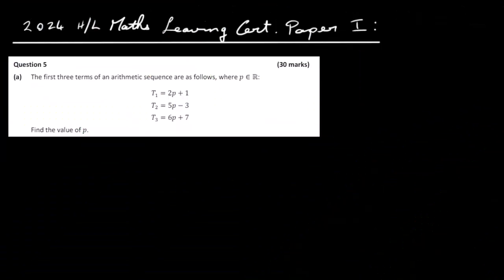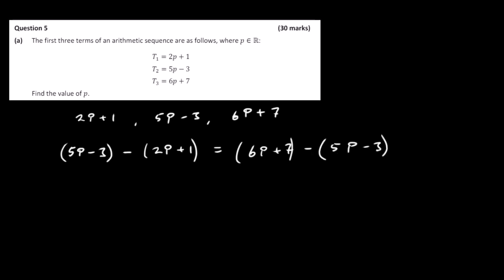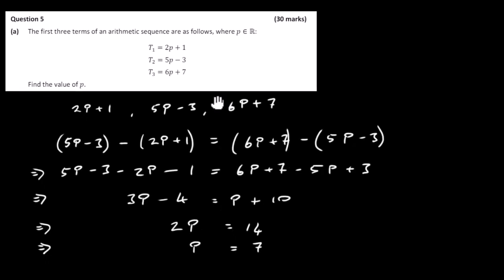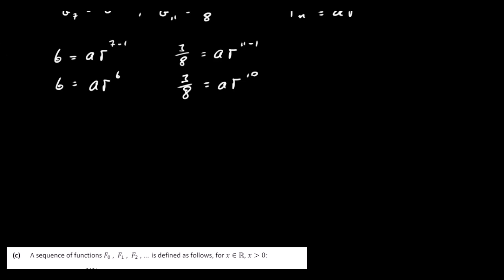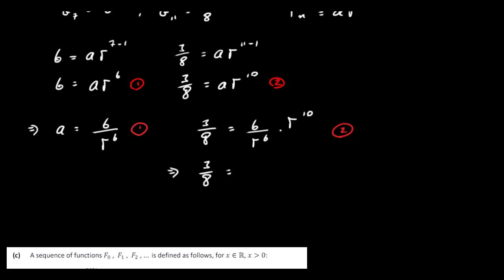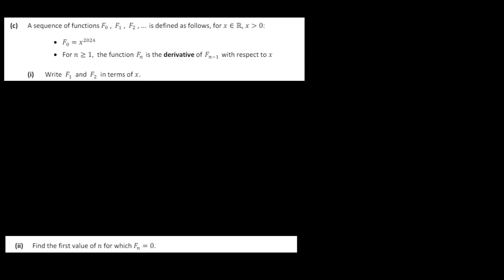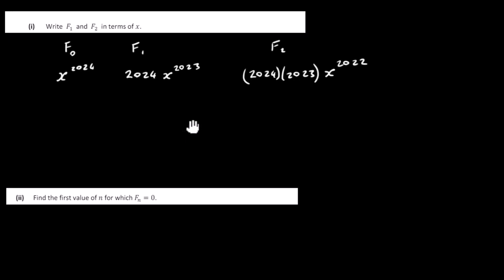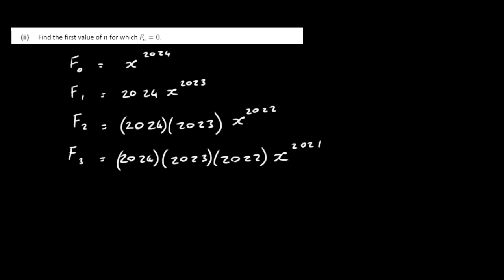2024 HL Maths Paper 1 LC Q 5